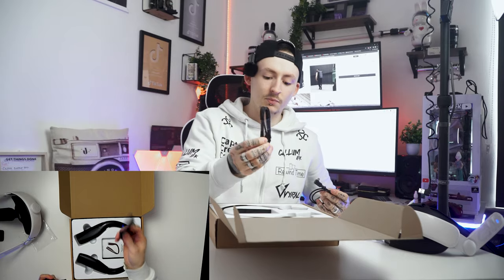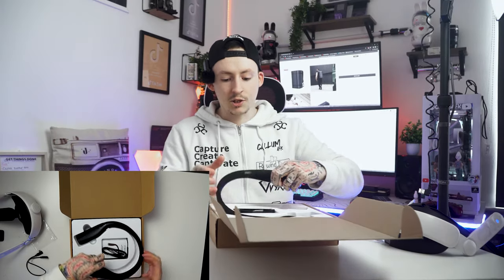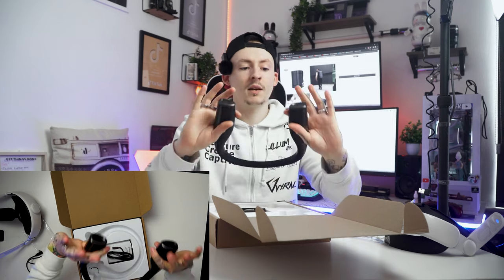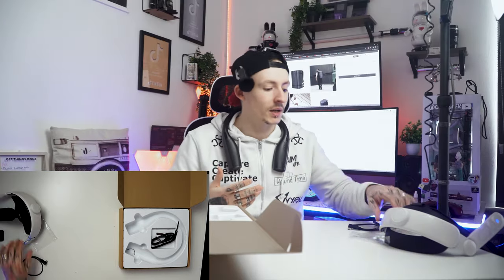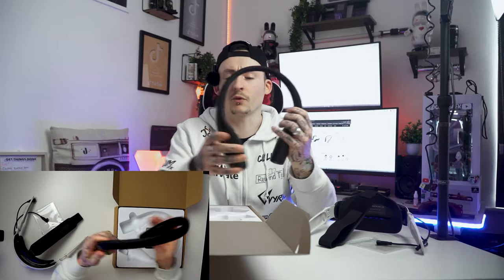ZYBER VR - QUEST 3 - Elite Strap + Neck Battery Pack - Review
ALL THE GEAR YOU NEED TO UPGRADE YOU VR IN ONE LINK!